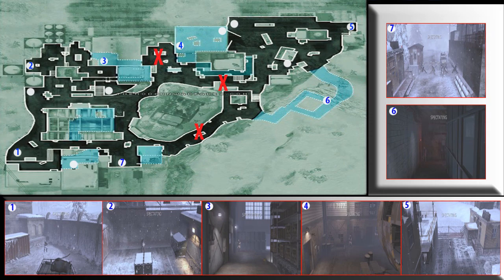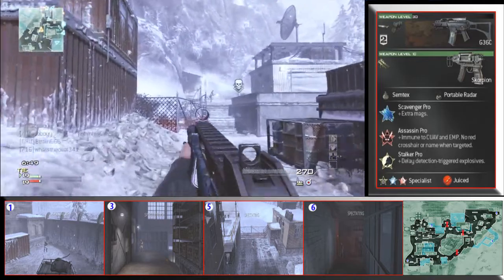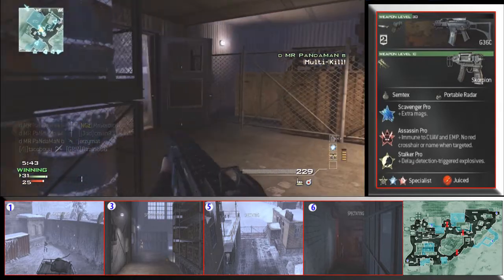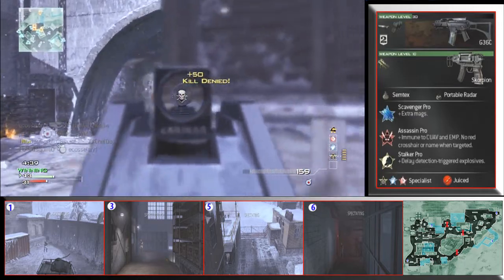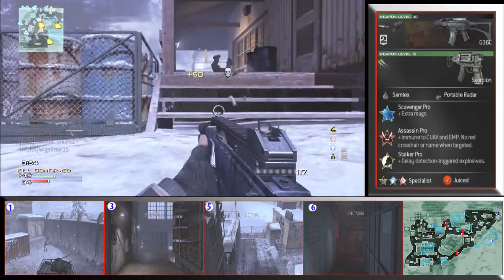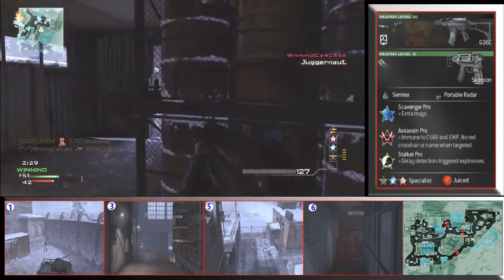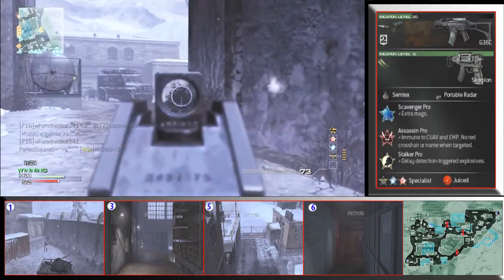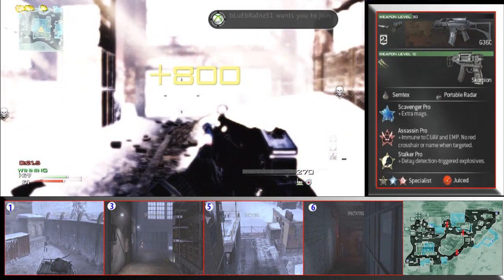How to MOAB | Assault Series | Kill Confirmed Outpost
Youtube would not let me upload for some reason last night! Sorry guys. Enjoy!